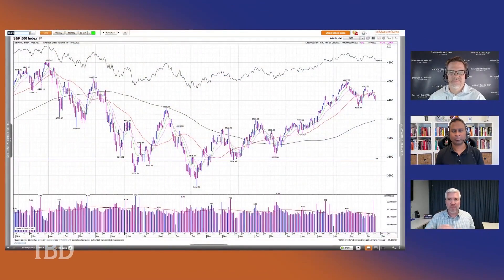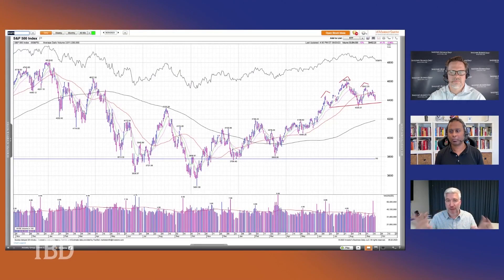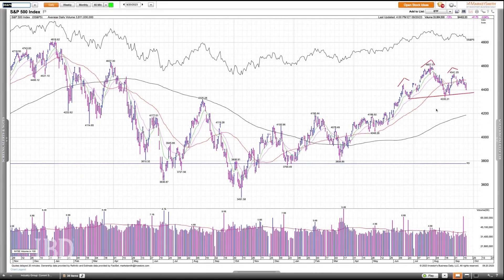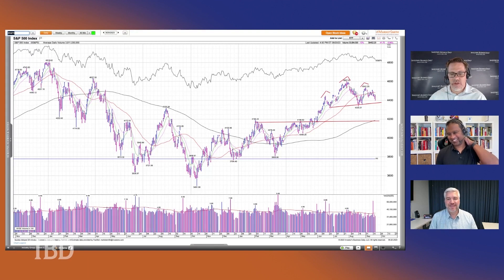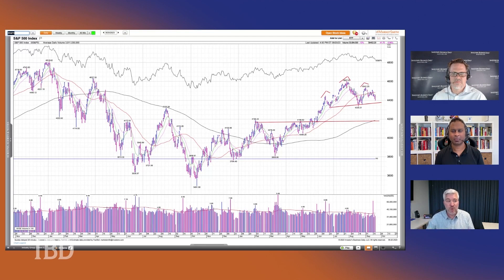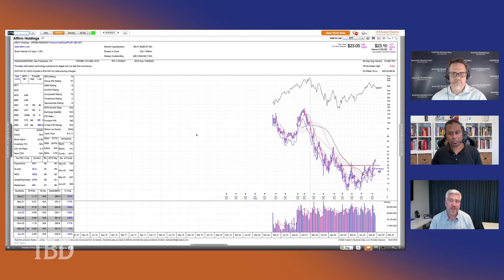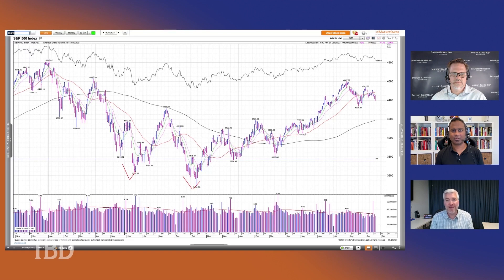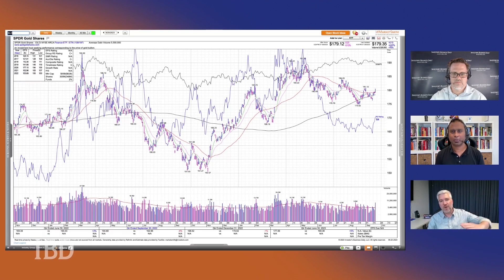Tame Chart Pattern Anxiety With David Keller’s Three-Phase Process | Investing With IBD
David Keller, Chief Market Strategist at Stockcharts.com, tells Investor’s Business Daily’s “Investing with IBD” podcast he considers these three phases in the market: the setup, the trigger, and the follow-through, all held together by discipline and a willingness to stick to the plan.